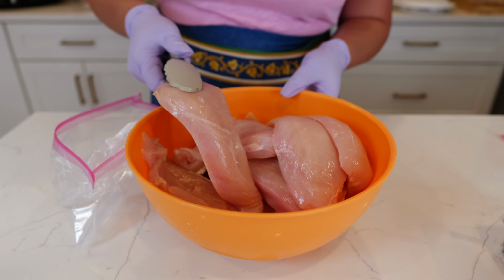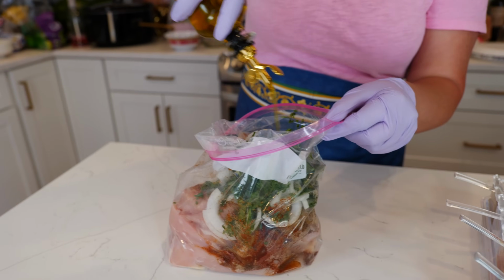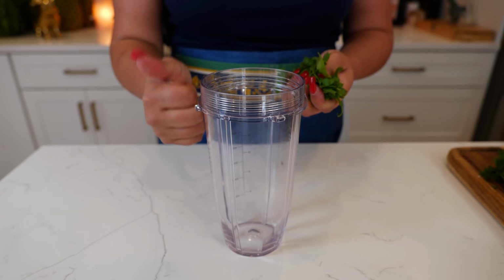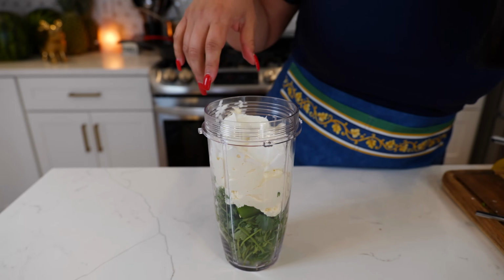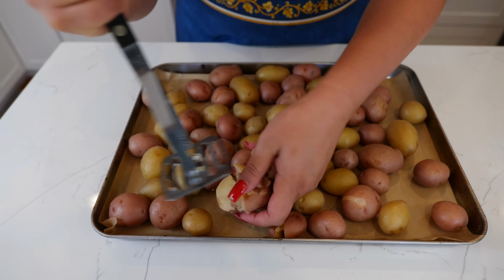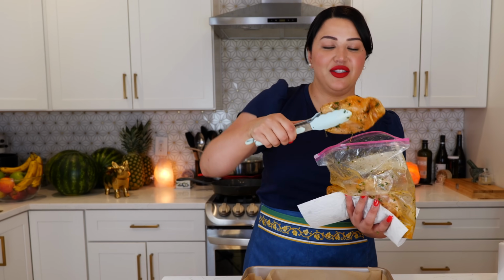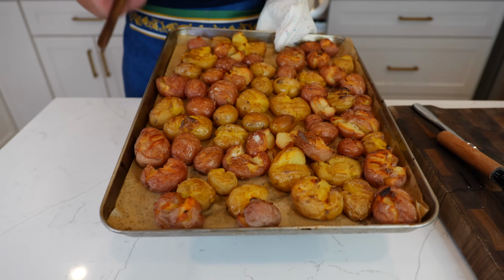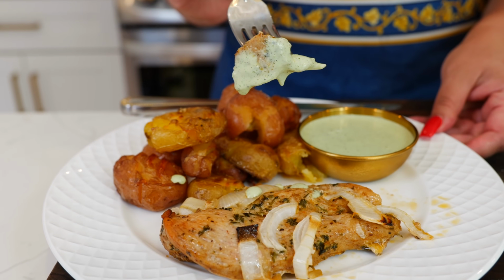EASY DINNER RECIPE AFTER A LONG WORK DAY: Seasoned Baked CHICKEN & POTATOES DINNER RECIPE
Search on YouTube  “Views on the road _______“ and finish with the recipe you are looking for. If you don’t see it, make a request in the comment section, and we will gladly upload the recipe for you.

Thank you for your support ❤️ For more delicious recipes, visit our I just got off a long work day 😅 and if you are currently working two jobs or long hours like myself and Cloud, I have a perfect recipe to share with you! If you are a busy parent make sure to follow us for more easy and delicious recipes. I hope this recipe brings you and your loved ones the comfort and joy that it brought me while making this for you today 🫶🏽 As always friends from my kitchen to yours. Make sure to make it comfortable for your home❤️ Sisters, Steph & Cloud

🔔 Make sure that you have the bell turned on, so you will definitely not miss any of our videos!! ❤️If you are looking for a recipe. Search on YouTube  “Views on the road _______“ and finish with the recipe you are looking for. If you don’t see it, make a request in the comment section and we will gladly upload the recipe for you.

Ingredient
6 chicken breast
1/2 an onion
1 Tbsp salt
1/2 Tbsp ground cumin
1/2 Tbsp salt
1/2 Tbsp black pepper
1 tsp smoked paprika
1/2 Tbsp garlic powder
1 tsp clove
Juice of 2 limes
1/2 cup fresh parsley
1/2 cup fresh cilantro
3 Tbsp olive oil
4 pounds of potatoes

The sauce for everything
Small bunch of parsley and cilantro
1 jalapeño
2 garlic cloves
1/2 cup plain yogurt
1/2 cup mayonnaise
Juice of 1 lime
1 tsp salt
1 tsp black pepper

Boiled potatoes- Bring a pot of water to a boil- add 1 tsp of salt and boil for 25 minutes or until soft. Strain and allow them to cool before placing them in the refrigerator for later use.